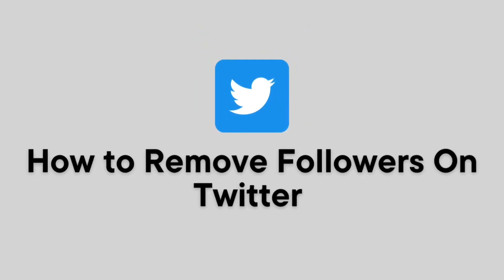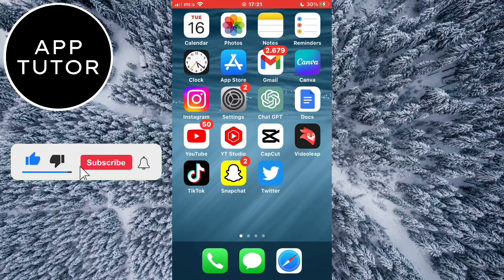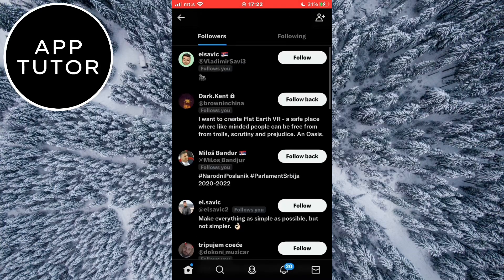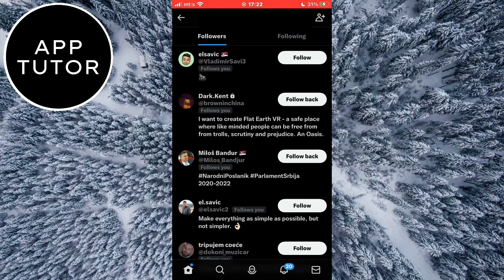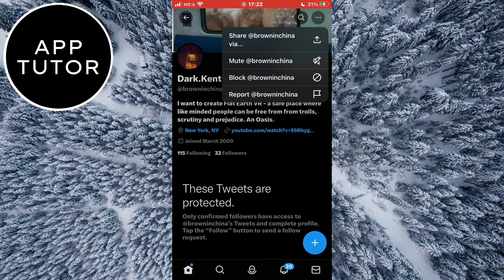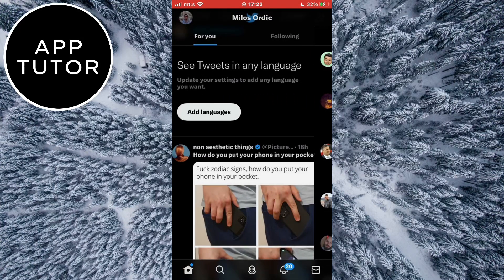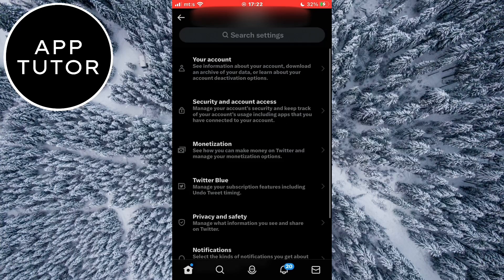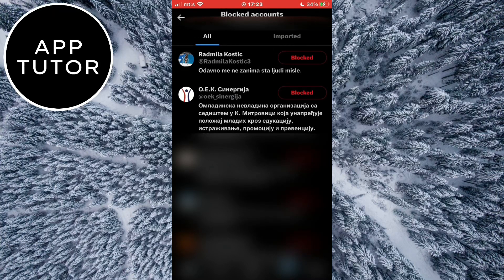How to REMOVE Followers On Twitter! (iOS & Android)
Are you looking to clean up your Twitter account and remove unwanted followers? Look no further! In this comprehensive tutorial, we'll walk you through the process of removing followers on Twitter, ensuring you have full control over your follower list.